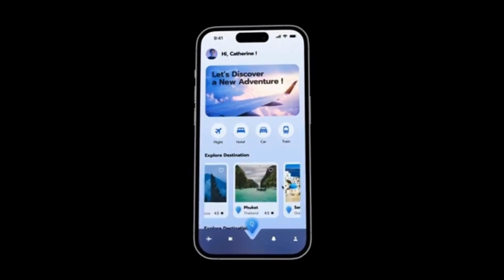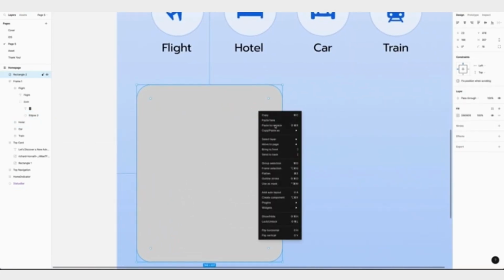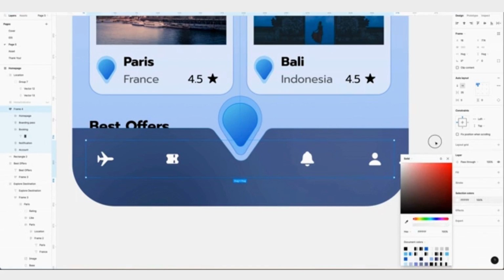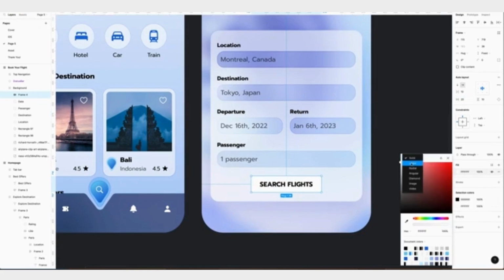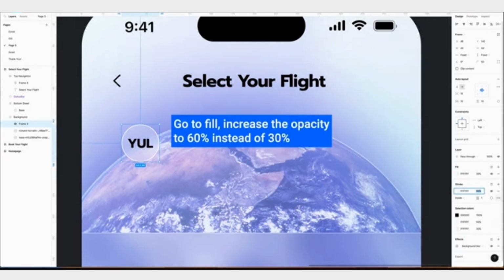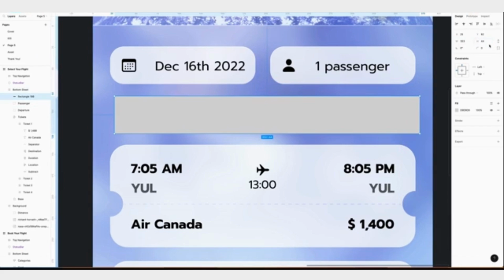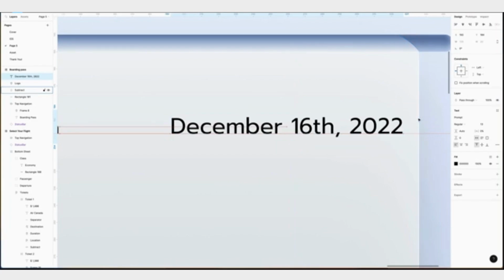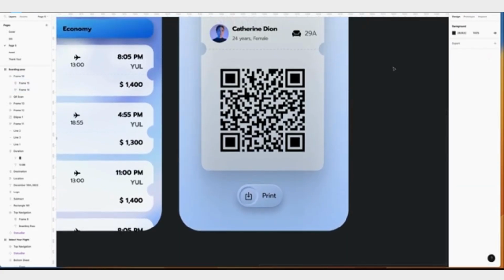Modern Flight Booking App Design in Figma | UI/UX Tutorial 2026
In this video, I designed a modern Flight Booking Mobile App UI in Figma from scratch. Learn how to create a clean and professional travel booking app interface with smooth layouts, neumorphism effects, flight cards, booking screens, and boarding pass UI.

This UI/UX case study is perfect for beginners and designers who want to improve their mobile app design skills in Figma.

✨ What You'll Learn:
✔ Flight booking app UI design
✔ Modern mobile app layout
✔ Clean UI/UX principles
✔ Travel app design inspiration
✔ Figma prototyping workflow
✔ Boarding pass screen design

🛠 Tools Used:
• Figma
• Icons Plugin
• UI Design Components